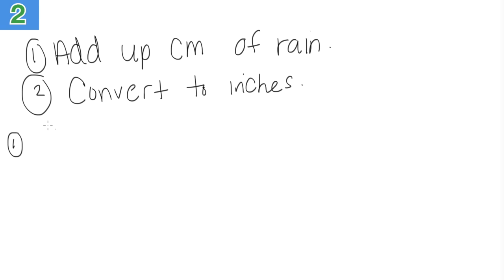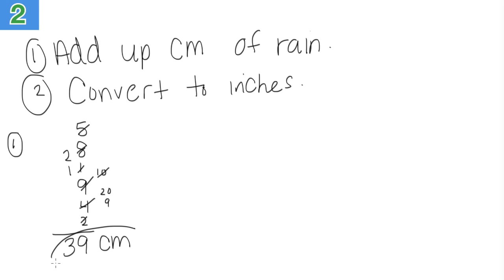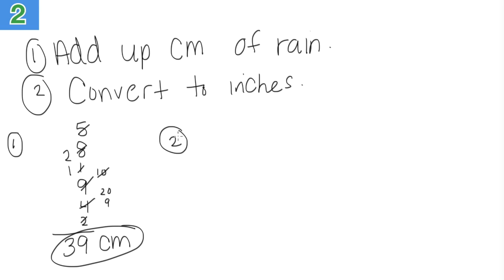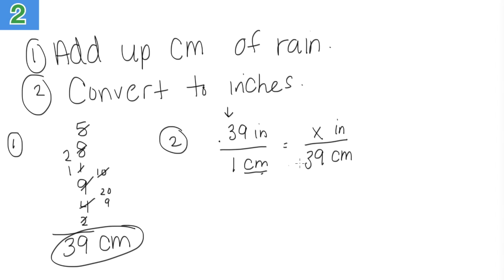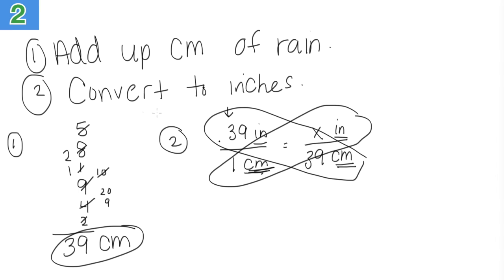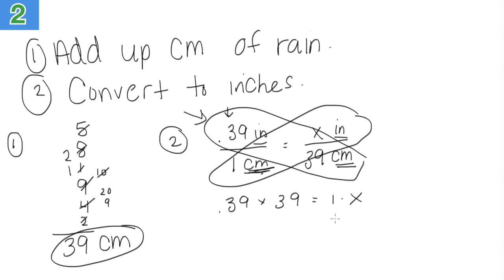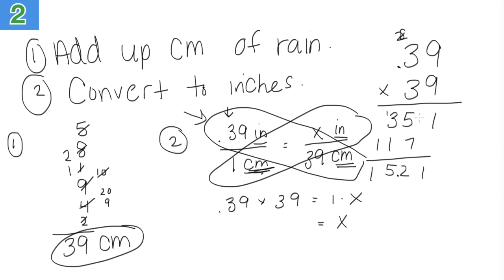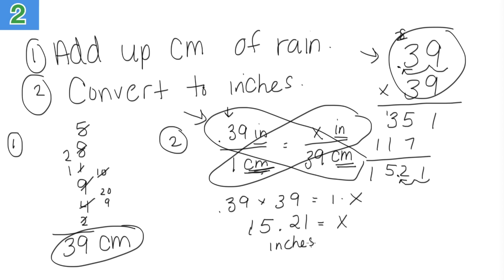SSAT Math Flashpack Card 2